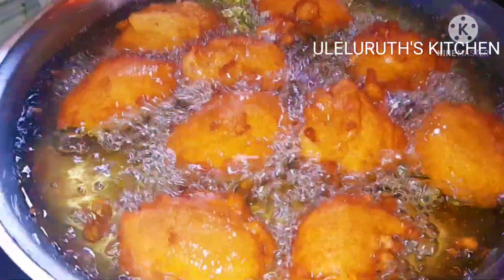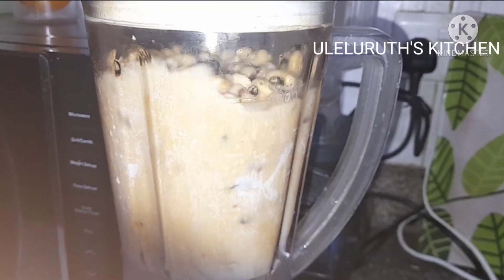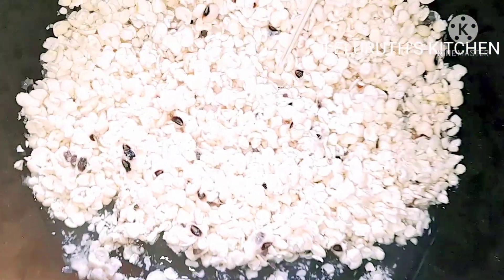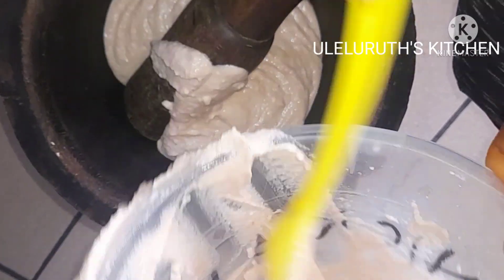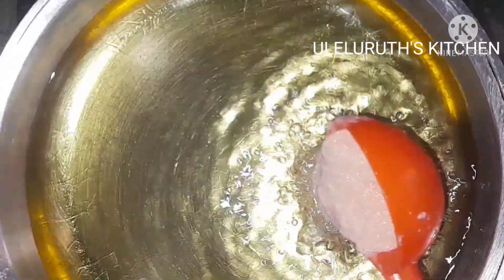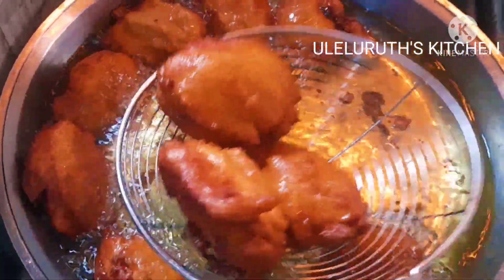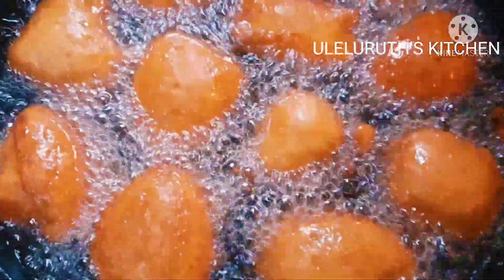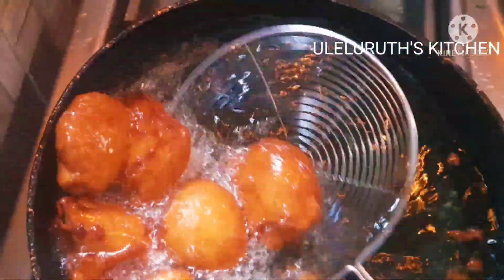HOW TO MAKE AKARA|KOOSE|WITH EASILY PEEL BEANS WITH BLENDER. HOW TO MAKE FLUFFY NIGERIAN AKARA.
This video explains how to make perfect and fluffy akara also known as koose. And also how to peel beans with blender without stress.
AKARA is a beans recipe served as breakfast, lunch and dinner with pap,OATSMEAL and the likes in Africa. it is a healthy and delicious meal and very easy to make. please watch to the end to see how i  prepare this.

INGREDIENTS
1. 2 cups of beans
2. 4 round scotch bonnet pepper
3. 2 bulbs of onions
4.  vegetable oil.
5.  salt.